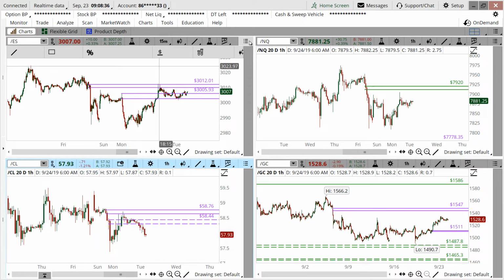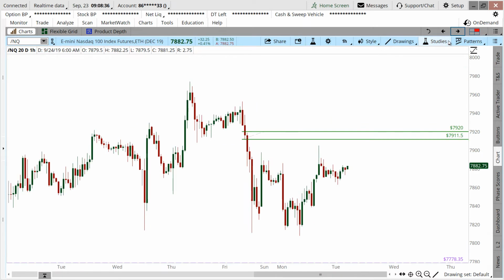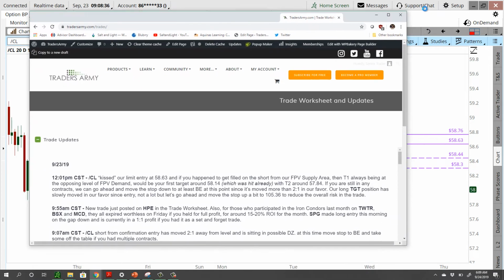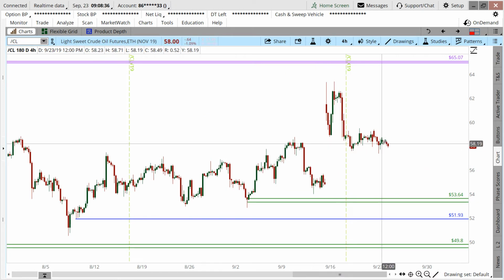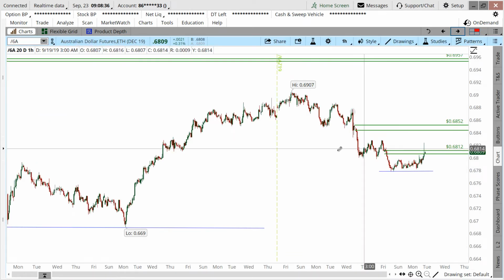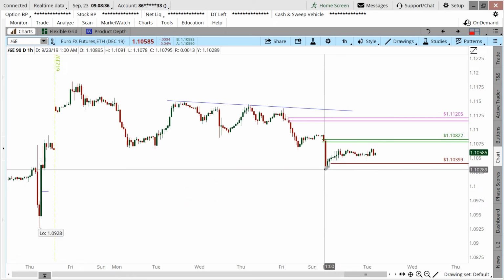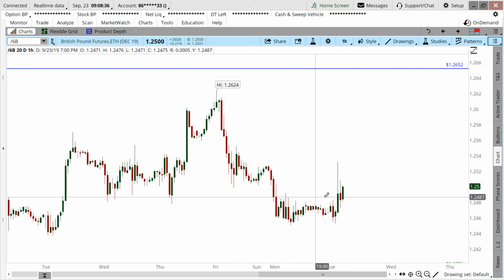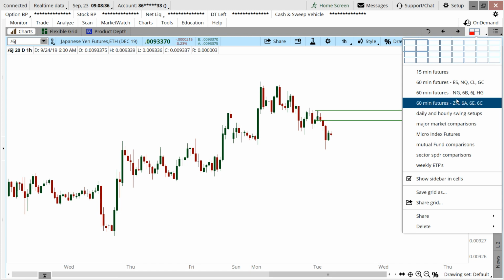Daily Market Commentary - (09/24/2019) | [with Chuck Fulkerson of TradersArmy.com]